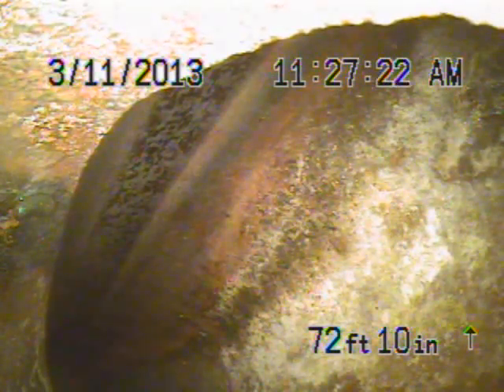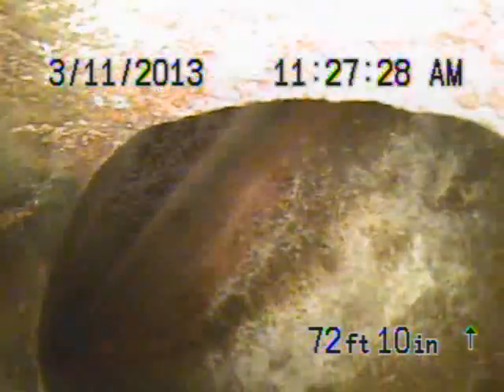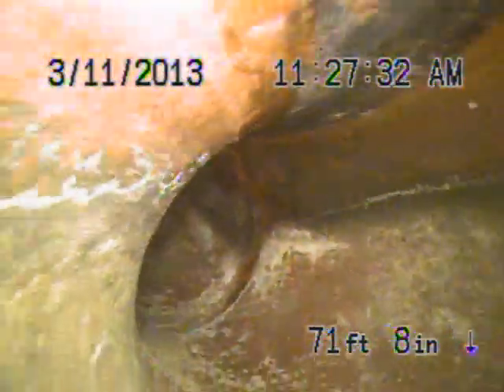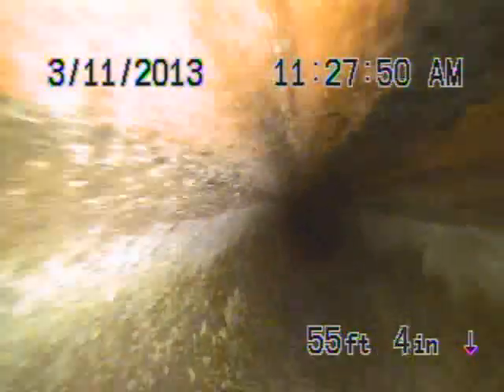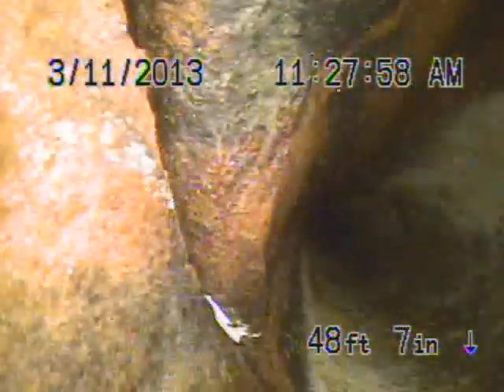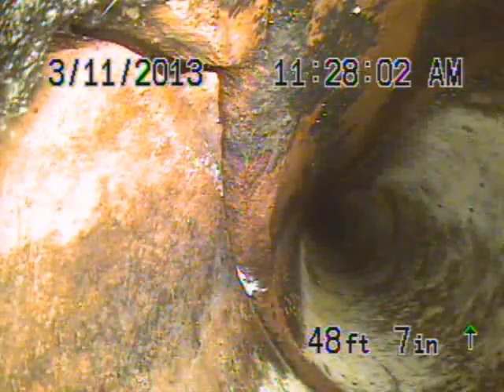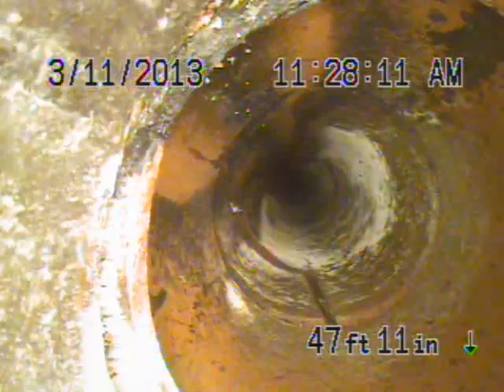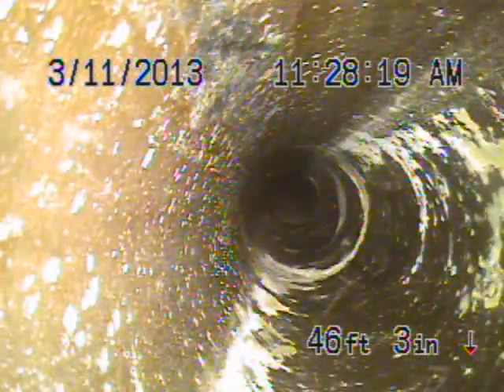23548 west hills Cindy France